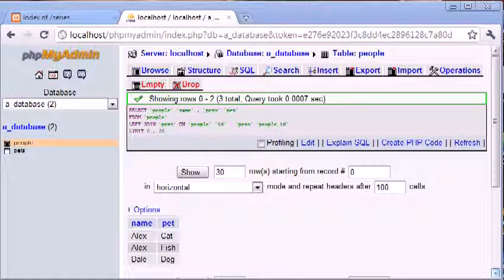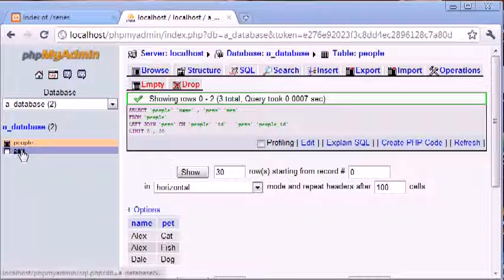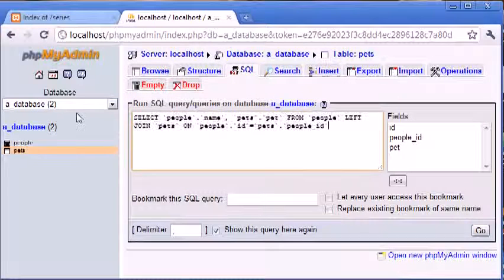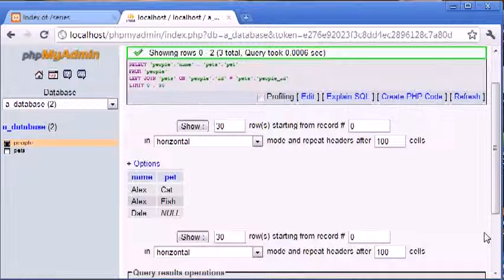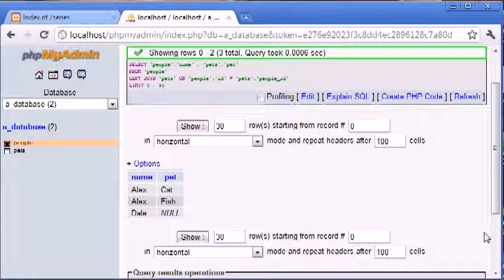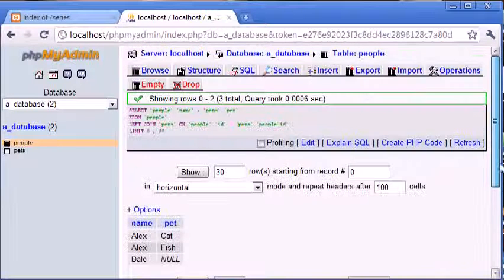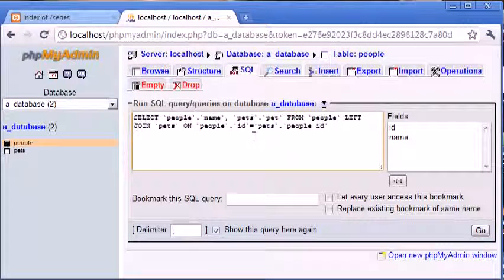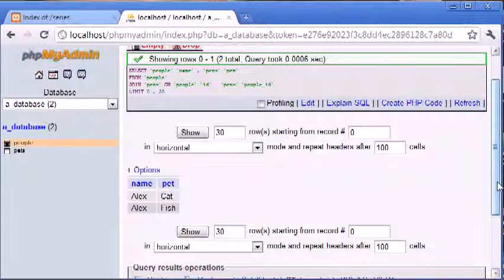Beginner PHP Tutorial 129 JOIN flv